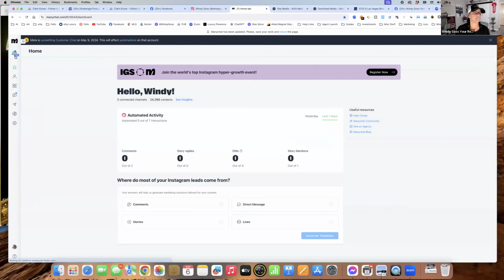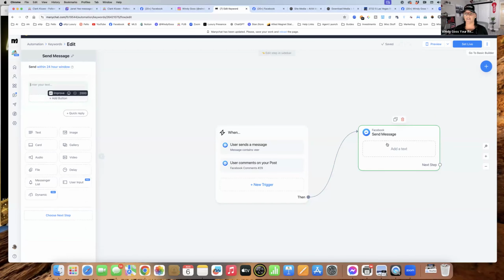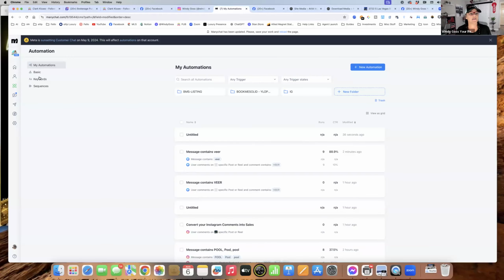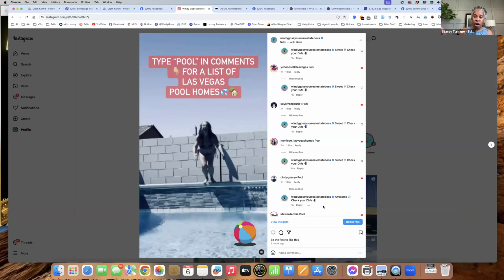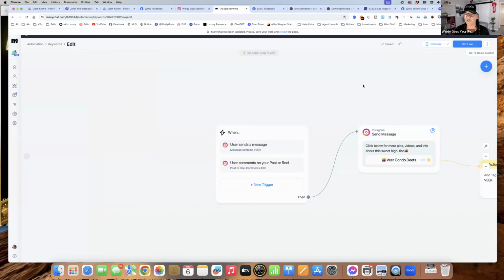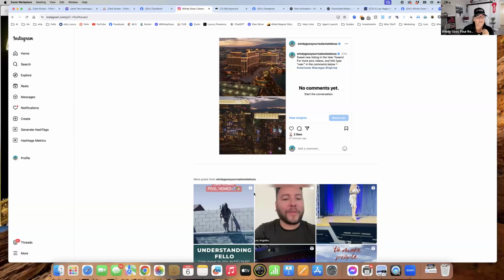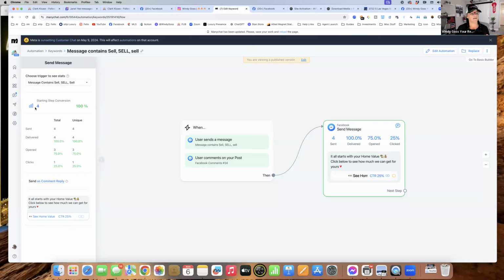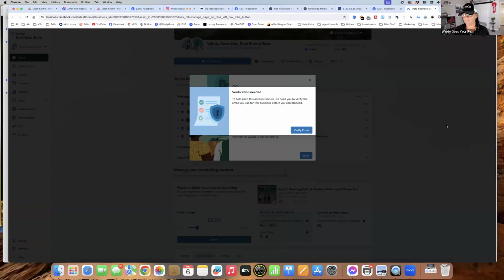Tech Tuesday - ManyChat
Welcome to Tech Tuesday! In this session, we dive deep into ManyChat, the leading chatbot platform revolutionizing customer communication and marketing automation. Discover the basics of ManyChat and how it can transform your business by enhancing customer engagement and streamlining your marketing efforts.

We highlight key features, including automated messaging, customer segmentation, and seamless integration with popular platforms. Learn from real-world examples and case studies showcasing businesses that have successfully leveraged ManyChat to grow their audience and improve customer interactions.

Don’t miss out on this insightful Tech Tuesday episode!